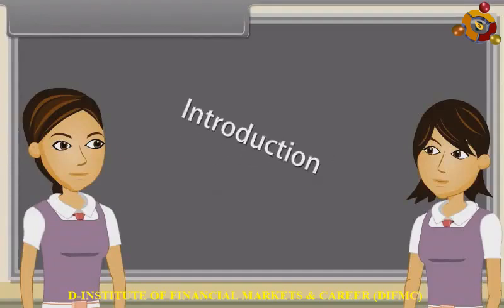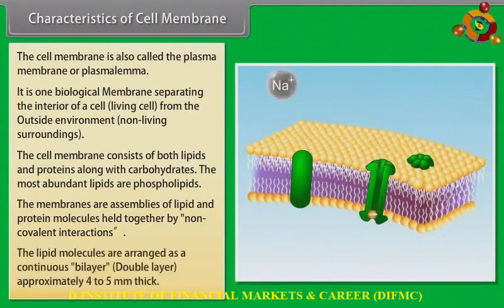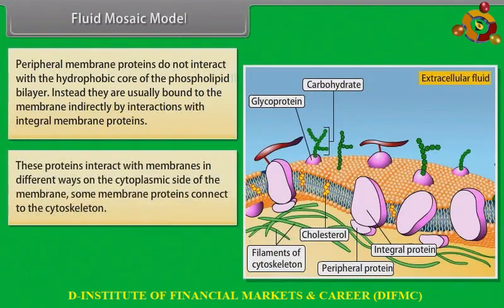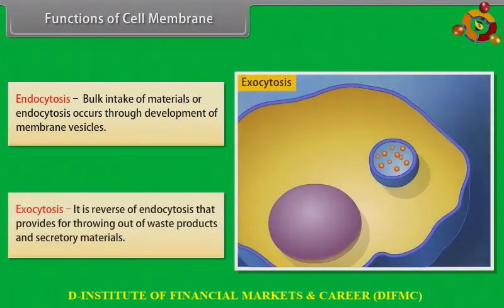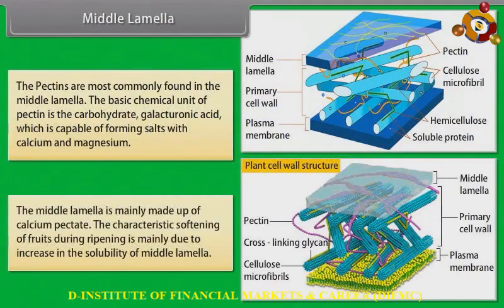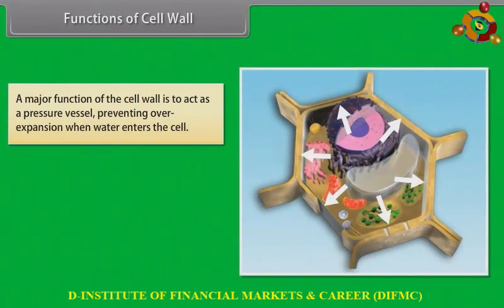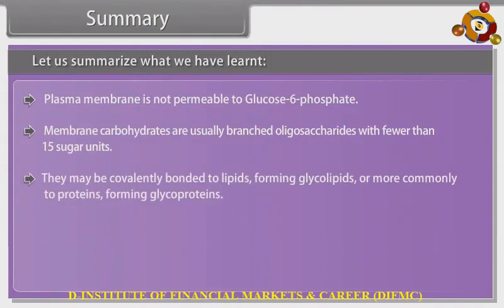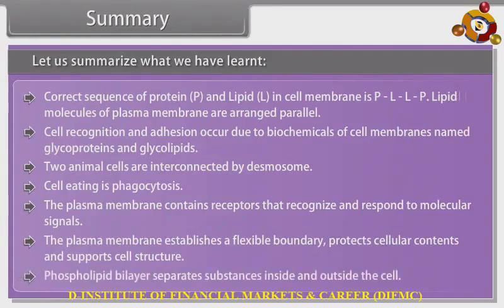Cell The Unit Of Life Iii 15